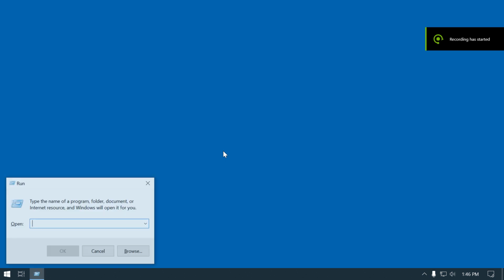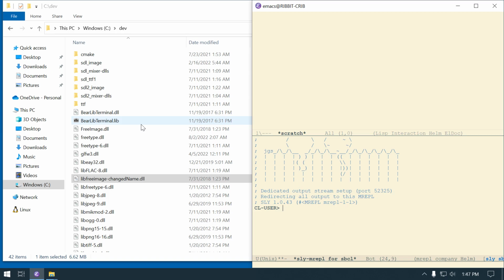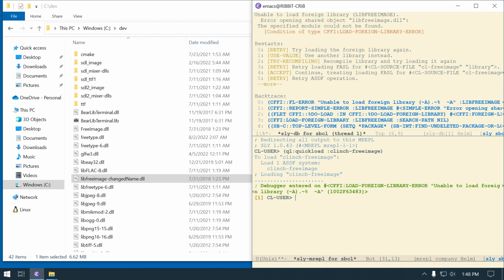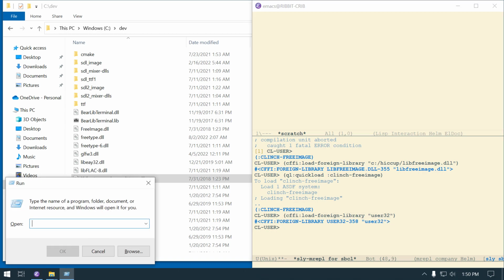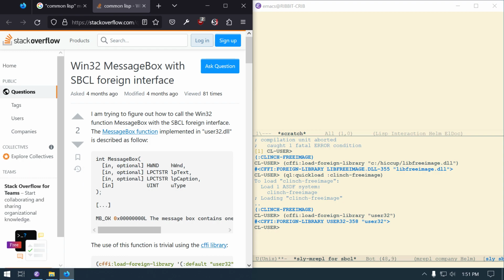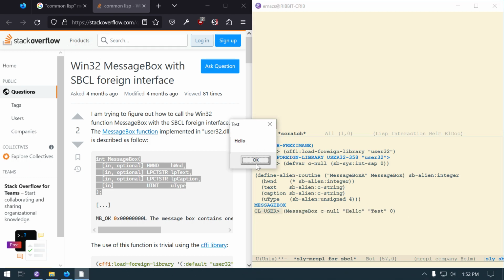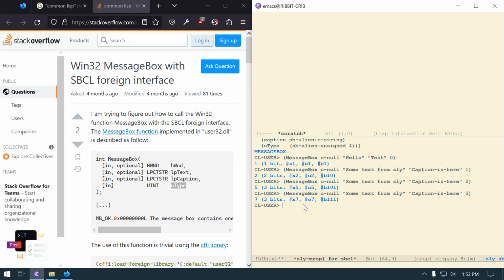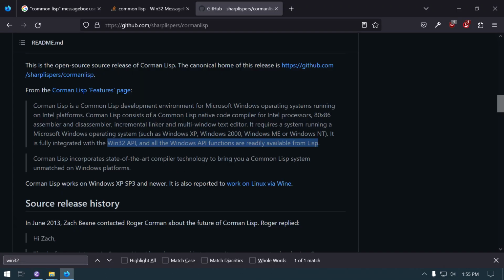wililt 01 - Loading a DLL into common lisp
A DLL can be loaded into a common lisp image with:
(cffi:load-foreign-library "c:/hiccup/libfreeimage.dll")

In this example I load:
(cffi:load-foreign-library "user32")

To popup a simple MessageBoxA from user32.dll in sbcl.